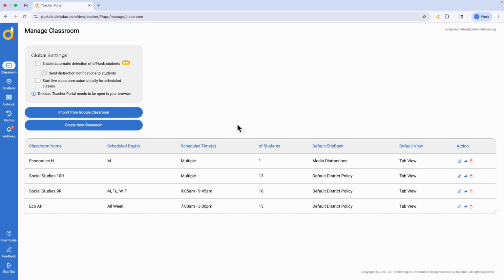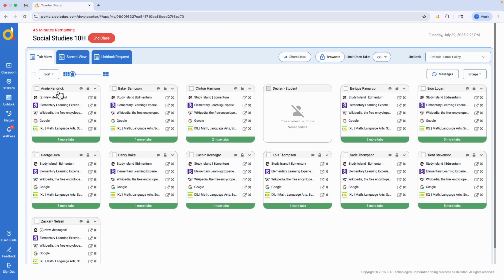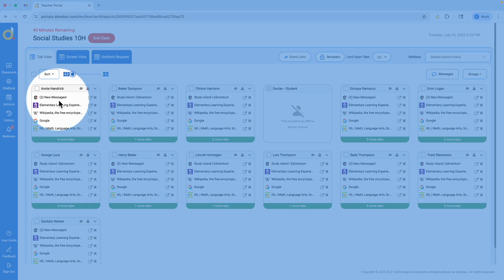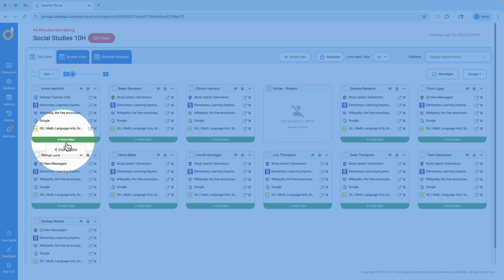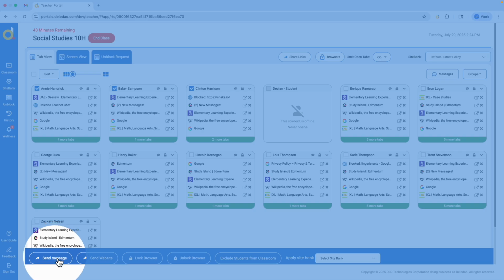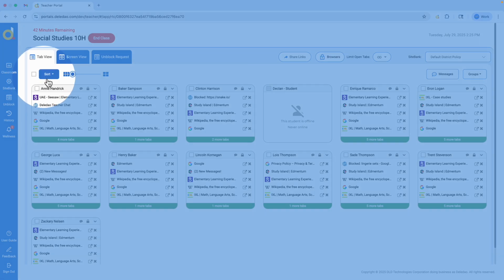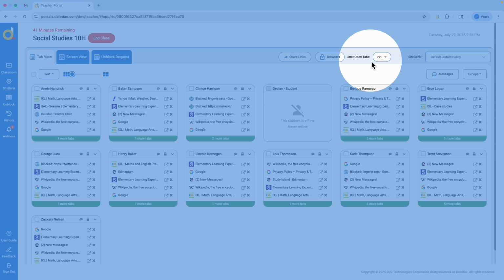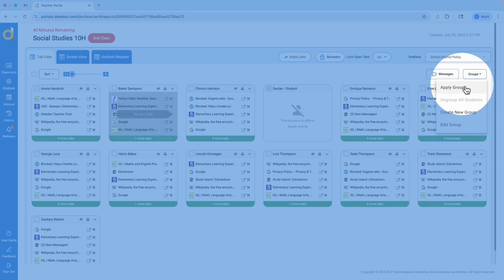Introduction to Deledao ActiveInstruct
Get an overview of Deledao ActiveInstruct and see how it empowers teachers to manage devices, guide learning, and keep students focused online.